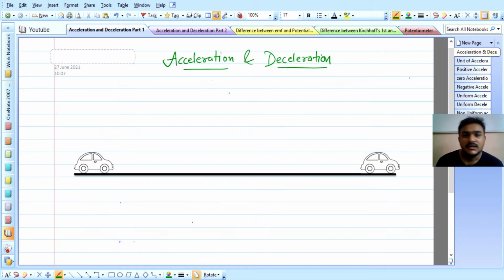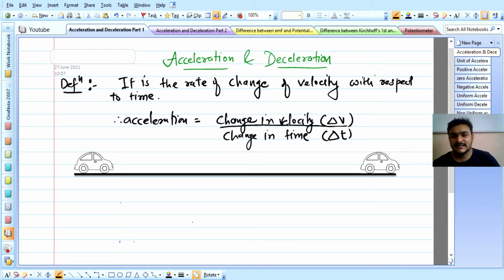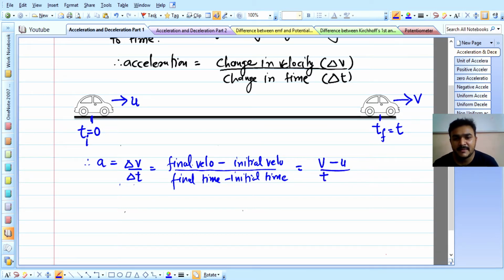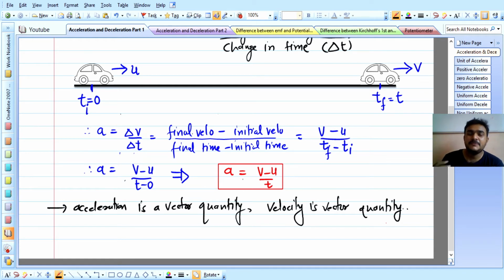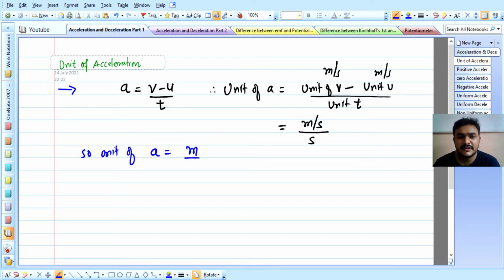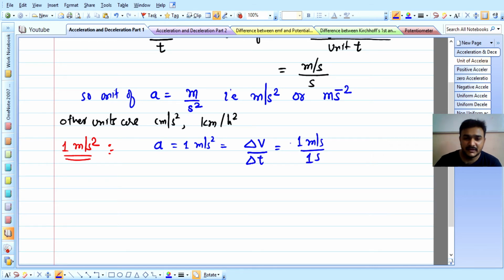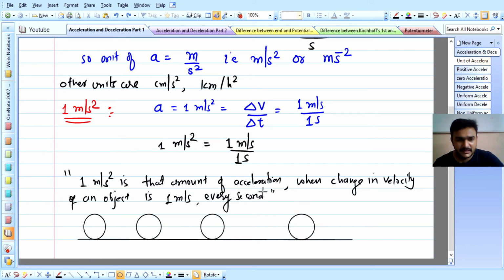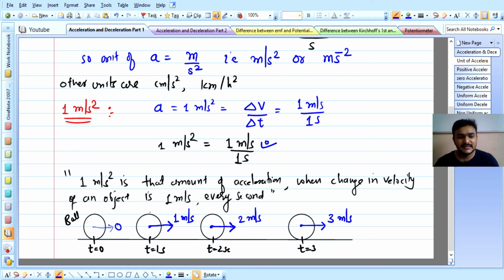Acceleration | Concept | CH 8 Motion | Part 1 | Physi Key#class9science#class9physics#physics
Hello Friends, In this video, I will be explaining the term Acceleration along with the TYPES OF Acceleration with examples.

Comment your view on video; it will be very helpful for me to enhance my content.